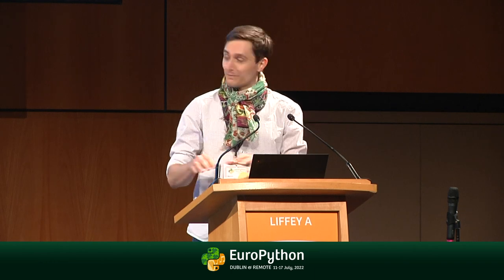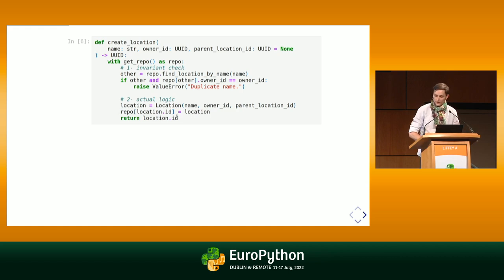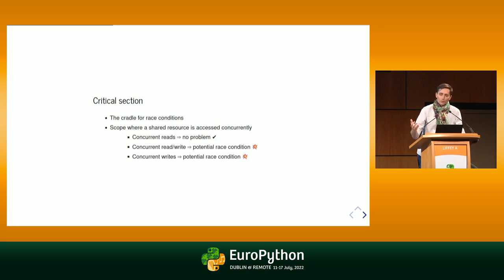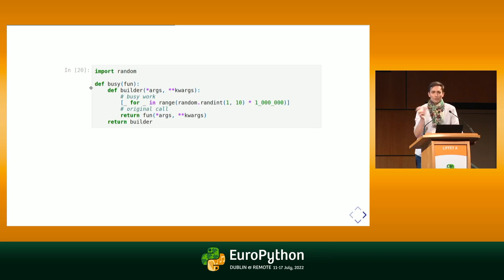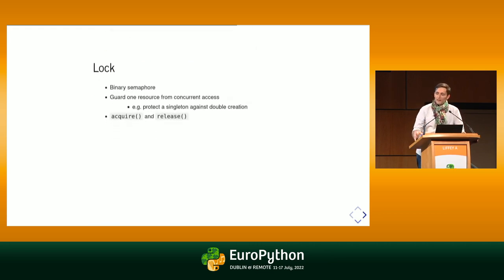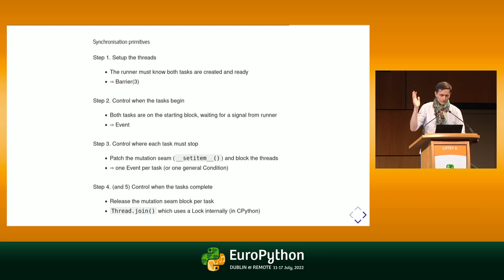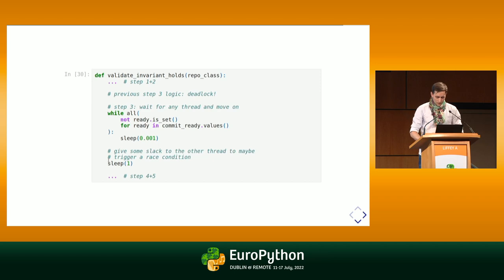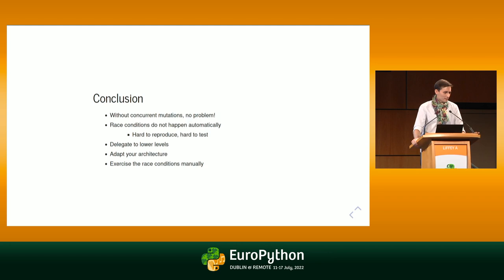Taking charge of your race conditions - presented by Borjan Tchakaloff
EuroPython 2022 - Taking charge of your race conditions - presented by Borjan Tchakaloff

Anybody working with concurrency (threads, processes, or more abstractly workers) eventually encounters a _race condition_. This kind of hair-pulling problem is a staple in computer science. Sometimes you can offload the problem to a lower layer, usually to the database engine, bundling it with atomic transactions. But there are times when you have to take charge of worst-case concurrency scenarios, when your architecture and constraints do not leave room for implicit concurrency management. Then, you need to carefully craft the paths in and out of the critical section, avoiding deadlocks along the way.

In this talk, we will focus on how to test your program with a manufactured race condition. If you know it can happen, you'd better cover it in your test suite. We will define a server program called in parallel by multiple clients to illustrate the problem at hand. Then, we will manually set-up a race condition during testing to explore broken behaviour and problematic code.

The Python standard library offers all the tools we need to cater for race conditions. We hope the tour we will give allows you to exercise your own race conditions more easily. Why, we even think you will have all the cards in hand to counter them!